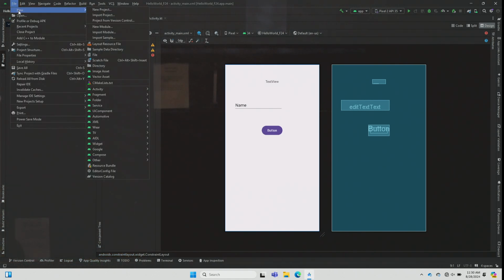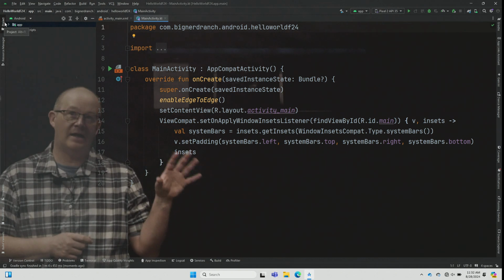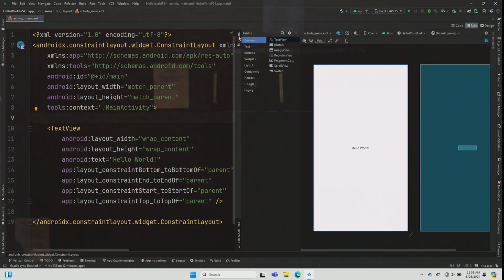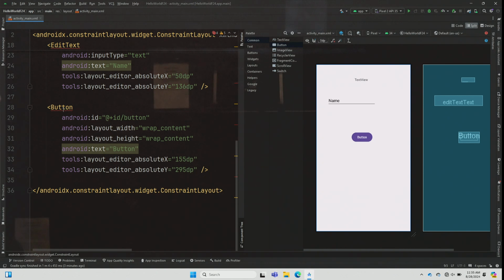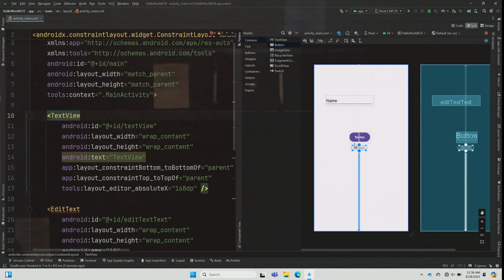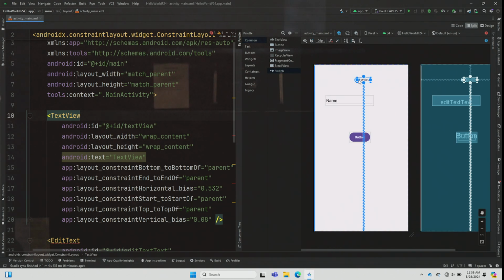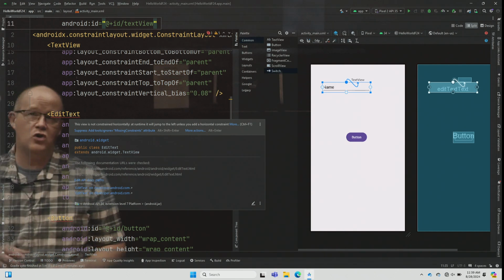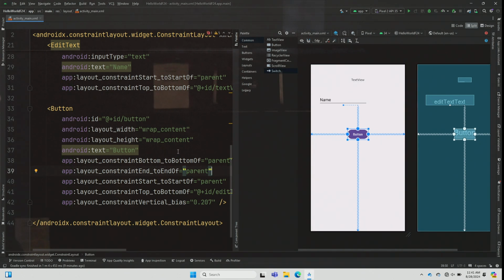CSE 3200 Hello World Part 1